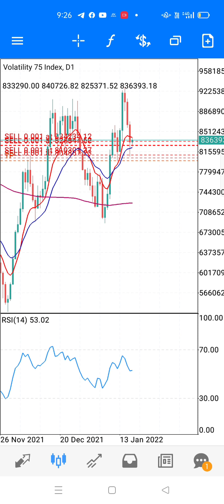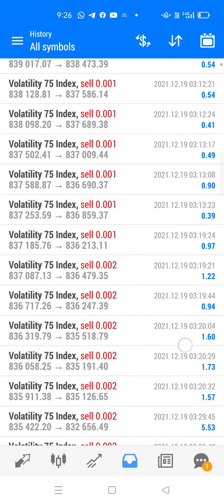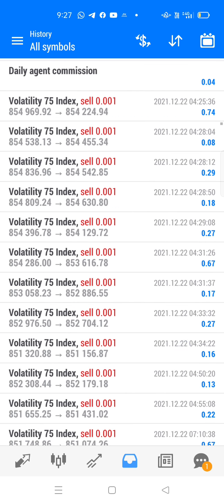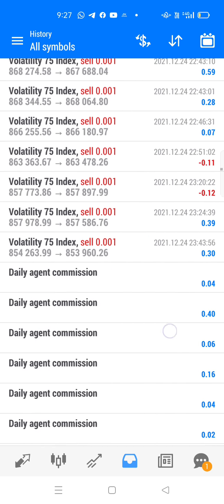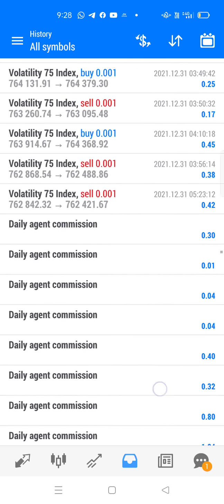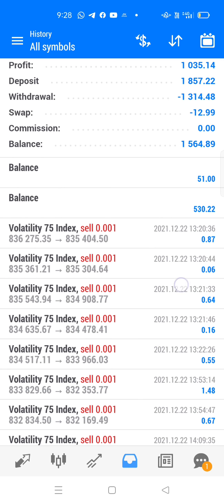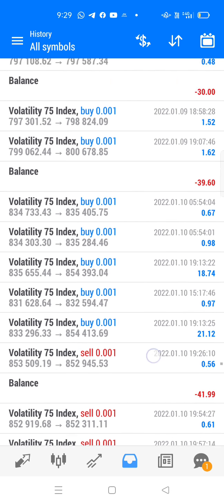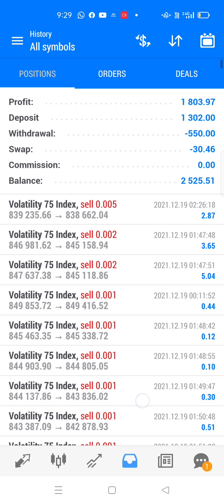V75 Index account 1 month history by team Dani raja fx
One more Revaange shot done ✅ on deriv I only here to work for revange trading all broker forex and spot my aim is here to make profit for every one so be the part of team Dani raja fx

For vix use only link
Don't miss this chance guys

Use above link to make demo account

for detail talk can inbox 📥